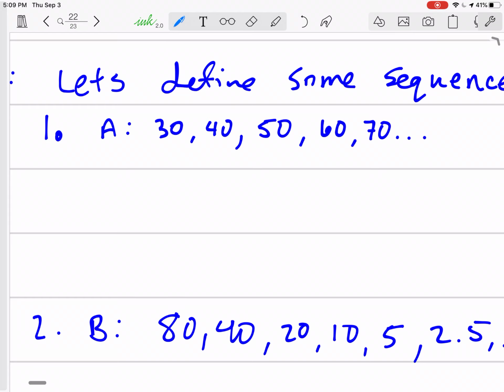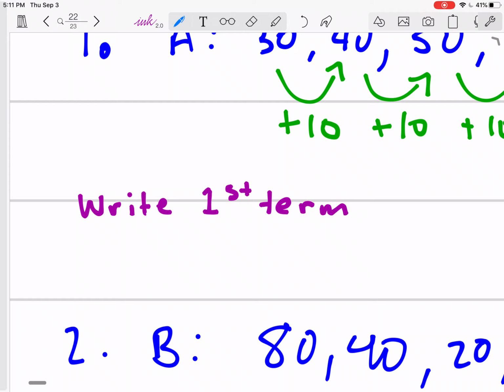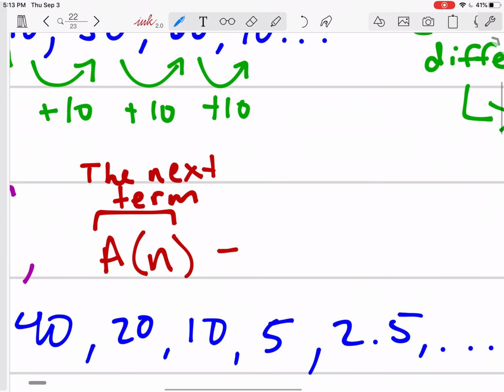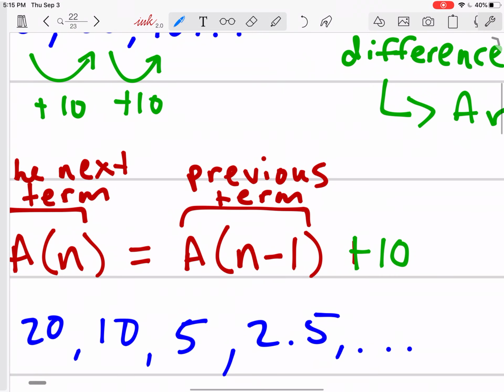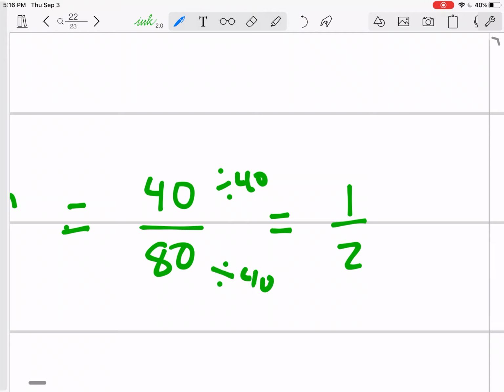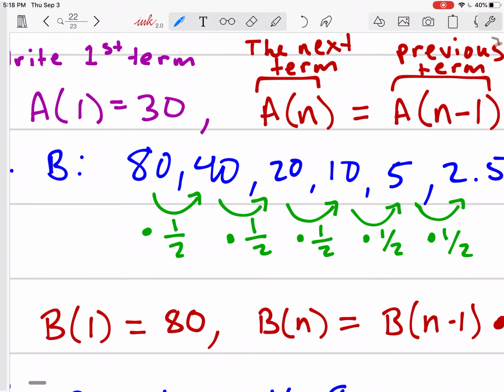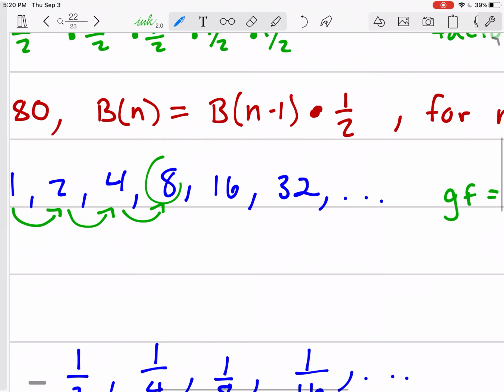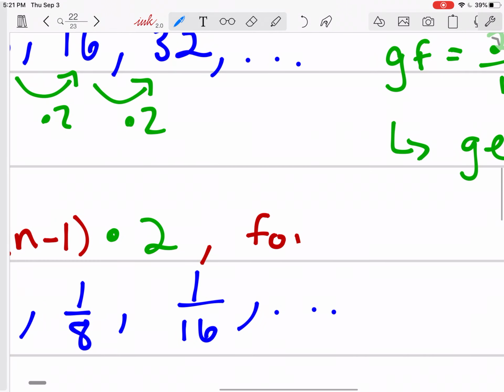5.3 Let's Define Some Sequences